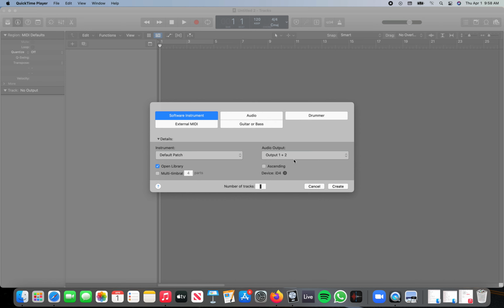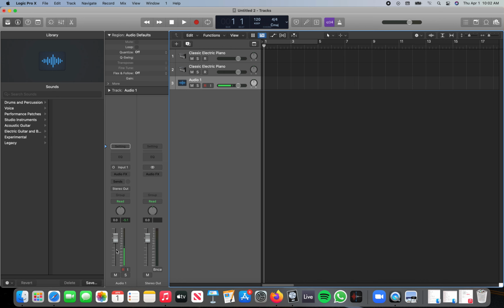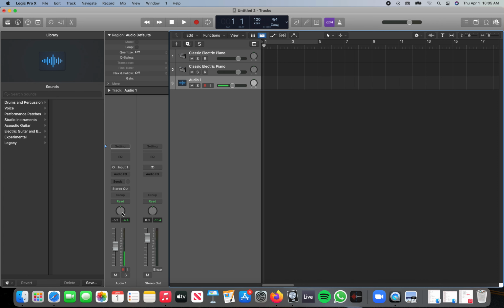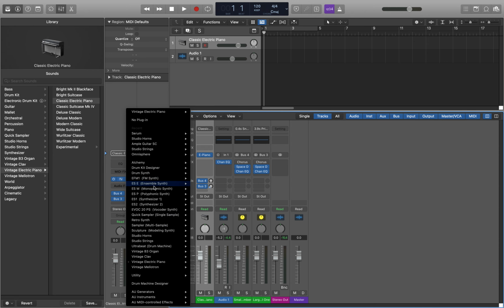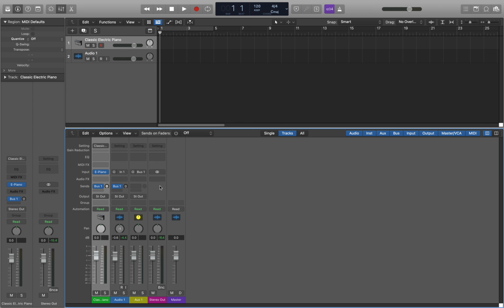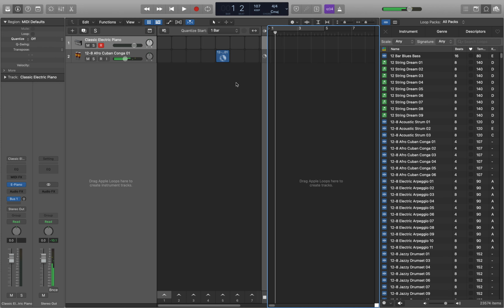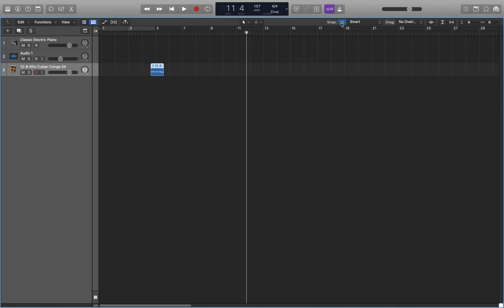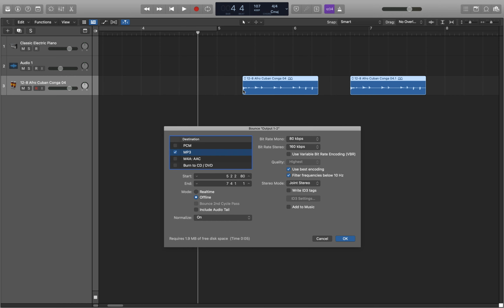KNOW why Logic is set up the way that it is (it's designed like old hardware)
If you have a half hour, I go through the basic functions and layout of Logic. This video covers stuff useful for those just starting out- no extreme tips or tricks here. By the end, you will know the lay of the land in Apple's digital audio workstation, and I trace the design lineage back to it's origins.